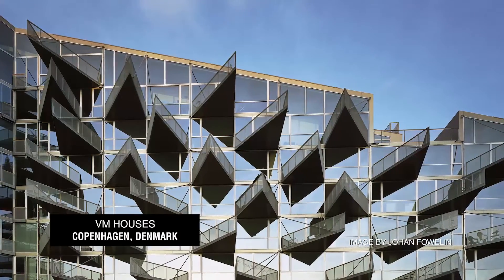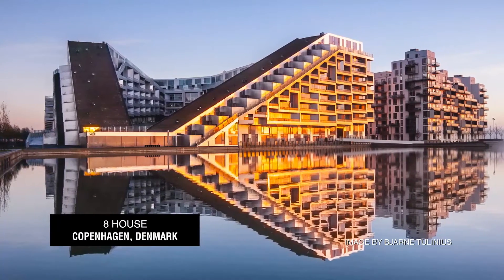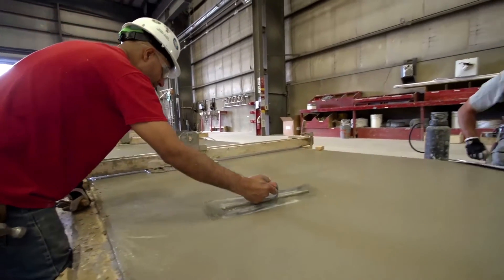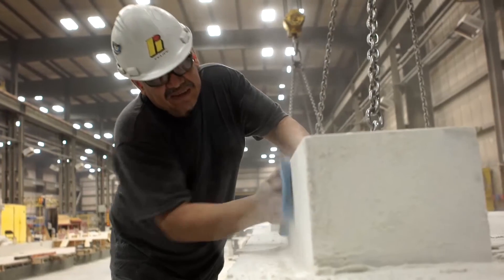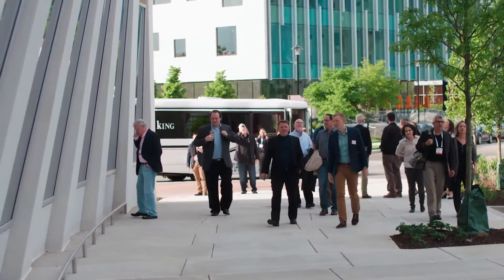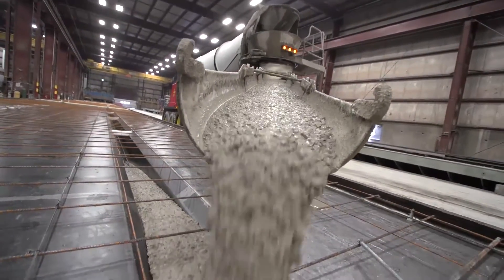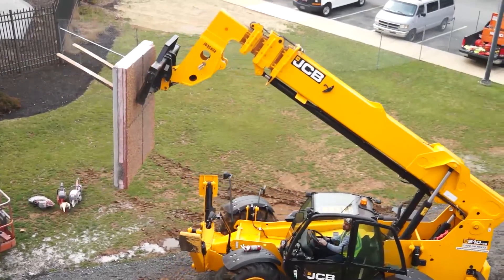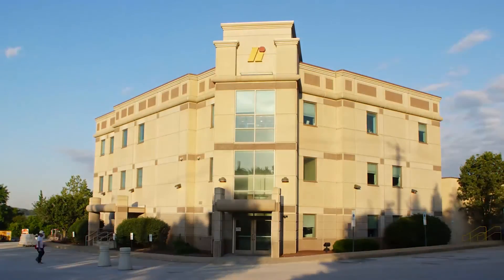Kai-Uwe Bergmann—Why Precast Concrete?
Kai-Uwe Bergmann, architect of the stunning 1200 Intrepid at the Philadelphia Navy Yard, discusses precast concrete and his design philosophy. A partner in the global architectural firm Bjarke Ingels Group, Bergmann designed the office building with a gravity-defying architectural precast façade.  High Concrete Group LLC engineered and fabricated the double curved surface which is built of alternating architectural sand-blasted white precast concrete panels.